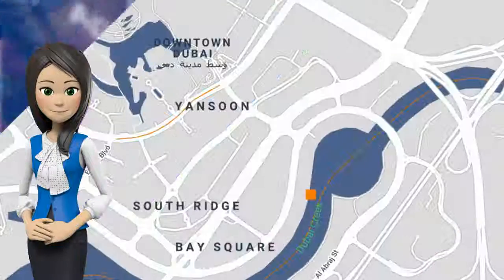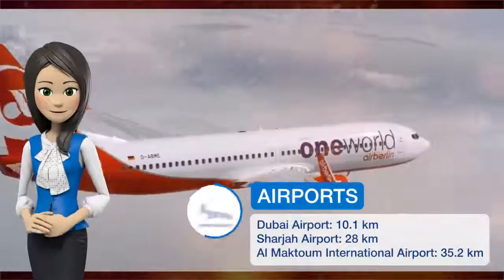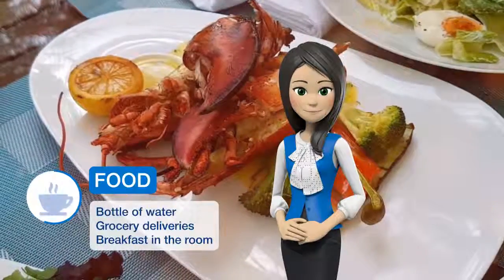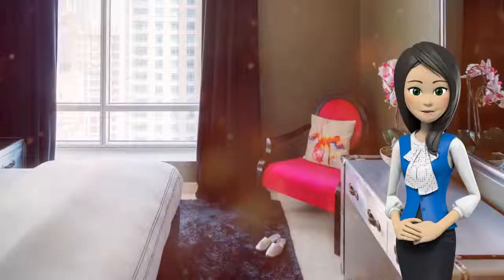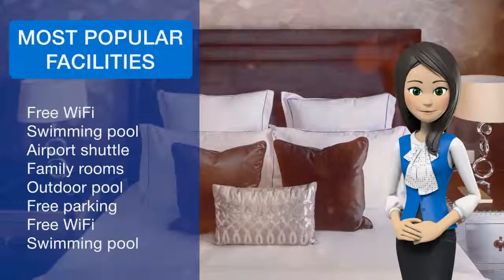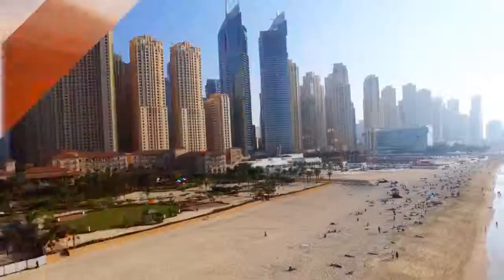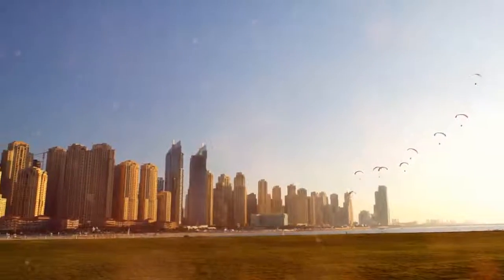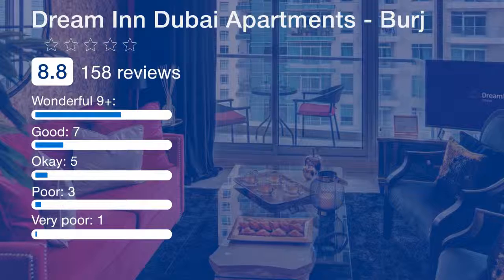Dream Inn Dubai Apartments - Burj Views | review hotel in Dubai, UAE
One of our best sellers in Dubai! Offering city views and an outdoor swimming pool, Dream Inn Dubai Apartments - Burj Views is located in the Downtown Dubai district of Dubai, a 16-minute walk from Dubai Aquarium & Underwater Zoo. Free WiFi is provided. Accommodations are comprised of a living room, a kitchen with a dishwasher, a washing machine, and a private bathroom with bath and bidet. A balcony, a seating area, a satellite flat-screen TV and air conditioning are available in each unit. Guests at the apartment can enjoy a continental breakfast. A car rental service is available at Dream Inn Dubai Apartments - Burj Views. The Dubai Fountain is 2.3 km from the accommodation, while Dubai Mall is 2.4 km away. Dubai Airport is 14.5 km from the property. Downtown Dubai is a great choice for travelers interested in clothes shopping, luxury brand shopping and food.